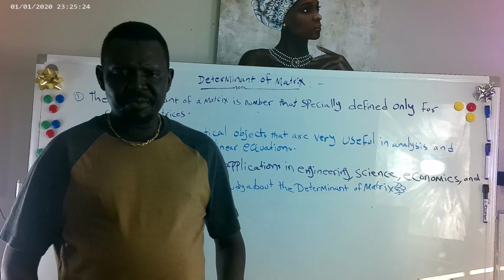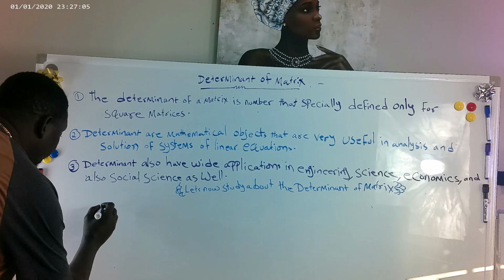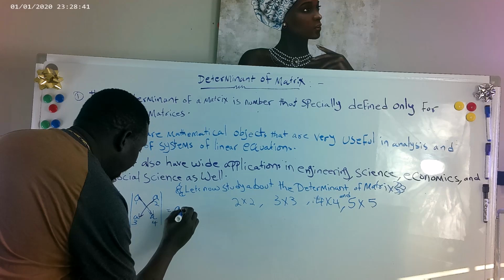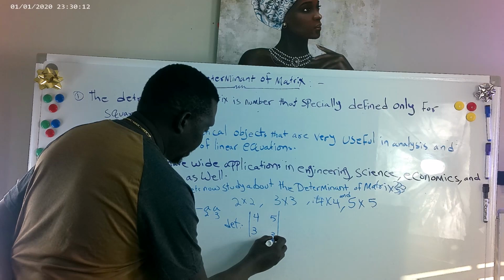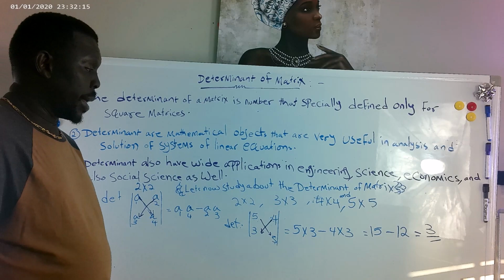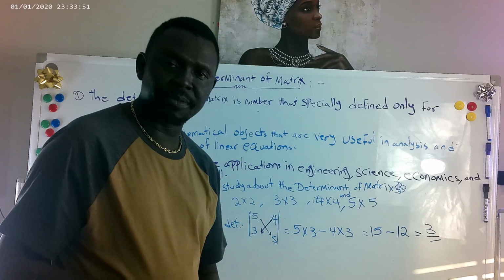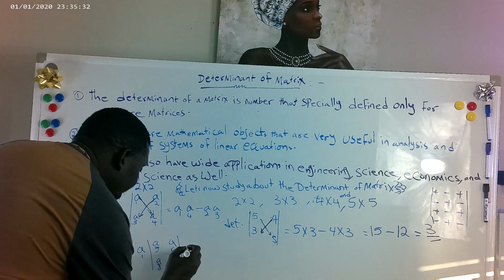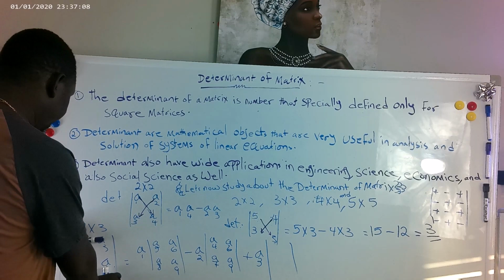Business mathematics & finance Math with Mr Paul, Lecturer, University of Juba.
Welcome everyone to my YouTube channel. Making learning accessible is my mission, and your feedback is appreciated and that will help me to improve the topics.  I upload  video in this channel about this kind of tag like solving inequalities,solving inequalities and graphing solutions,solving inequalities with fractions,linear inequality,solving inequalities using addition and subtraction,symbols for inequalities,solving and graphing inequalities,linear inequalities,graphing inequalities, equations, and inequalities, math hacks, math, math tricks, hacks, maths, easy life hacks, simple life hacks, math hack, mental math, match hacks, math life hacks,math tips, brett berry math hacks, math tricks and hacks,Vedic maths tricks, match hacks and tricks, maths tricks, maths tricks for fast calculation, mental math tricks,math tricks for kids,mathematical induction,mathematical,genetics probability problems and solutions,math problem solve application,linear programming formulation problems and solutions,mathematical proof,maths puzzle solution,principle of mathematical induction,lpp problem formulation,lpp formulation problems,app to solve math problems,problems on formulation of lpp,formulation of lpp problem,mathematical induction for jee, factoring trinomials,factoring,trinomials,factoring trinomials ax2+bx+c,factoring trinomials by grouping,trinomial,factoring perfect square trinomials,factoring trinomials ac method,factoring trinomials with leading coefficient not 1,factoring trinomials easy way,how to factor a trinomial,factoring binomials,factoring polynomials,factoring trinomials ax2+bx+c by grouping,factoring trinomial ,fast math tricks,math tricks for fast calculation,maths tricks for fast calculation,math without calculator,calculator trick,solve mcqs without calculator,multiplication without calculator,calculation without calculator,sagar sharma without a calculator,computer science,algebra complete gate course,computer awareness,nlp neural network tutorial,computer awareness for bank po,neural network python,computer awareness for competitive exam,deep learning neural networks explained. You will enjoy while listening, and watching my videos, so stay with me with your subscription, likes, comments, and share.
Wur DenG AeeK